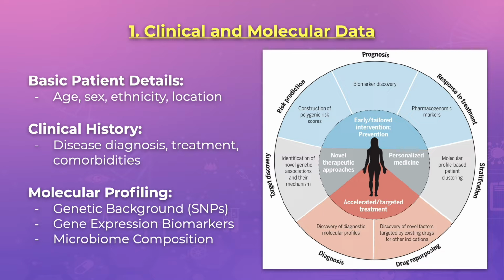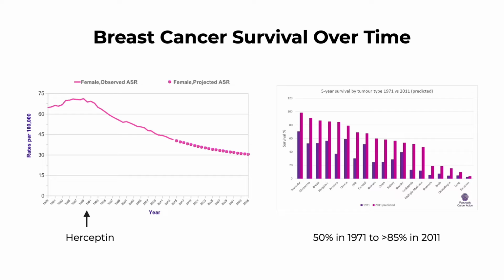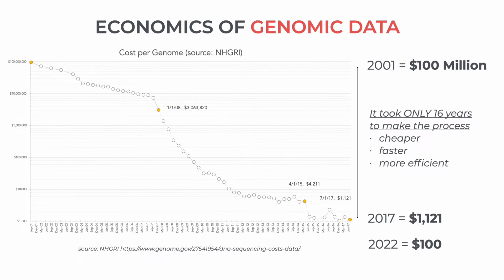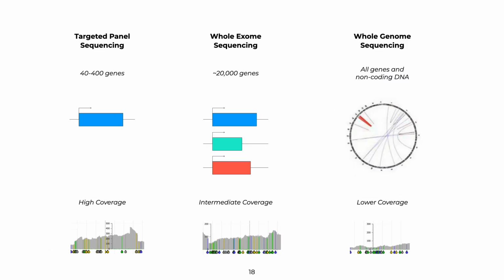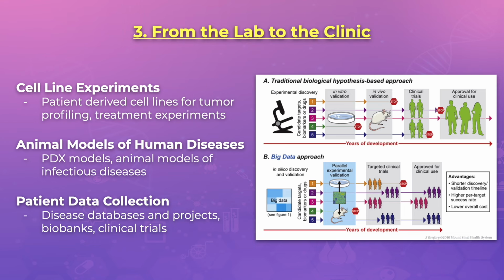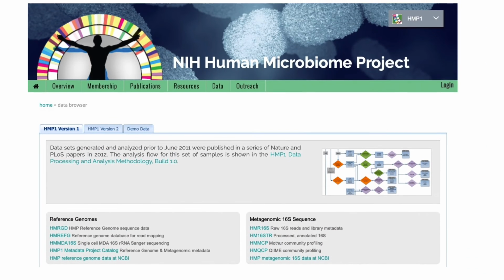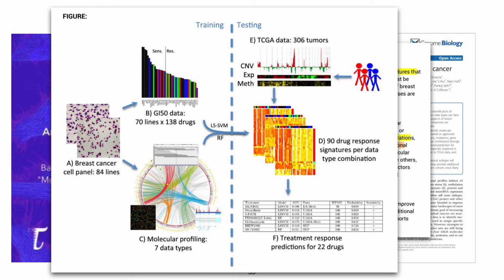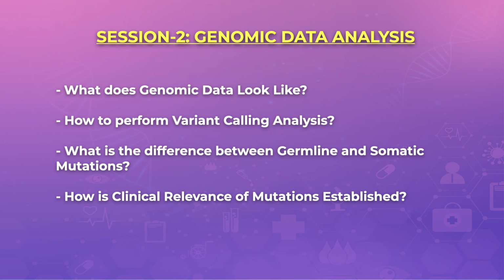Application of Bioinformatics in Precision Medicine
So let's talk about an application of bioinformatics in precision medicine.

What makes medicine precise? Better, more detailed and actionable data about each patient. See, one treatment cannot fit every individual. Broad definitions of disease make it less treatable and guesswork can never be precise. With better, more precise and detailed data comes a need for data analysis.

Common bioinformatics tasks in a precision medicine include the implementation and execution of well-established and reproducible workflows to process a patient’s omics data (genomics, transcriptomics, epigenomics, metagenomics), applying computational methods to detect altered genes (mutated, amplified/deleted, altered expression, etc.), to interpret the biological and clinical impact of such alterations, to establish therapeutic guidance based on the patient’s genomic profile and for health record data mining to achieve knowledge-driven clinical assessment.

After completing the first lecture and associated resources, you will have a good grasp on how data analysis skills and Next Generation Sequencing technologies are used today in precision medicine. You will also learn about various examples that highlight the role of precision medicine in a diverse range of fields from oncology, neuroscience, to even infectious diseases.

This is what we cover in this video:

00:00 Intro
00:37 Clinical And Molecular data
01:52 Next Generation Sequencing
02:34 From Lab To Clinic
03:22 Case Studies in Precision Medicine

Case Studies:

- Cystic Fibrosis
- Inherited Sickle Cell Anemia
- CYP3A5 And Tacrolimus Metabolism
- Herceptin Cancer Drug
- Castration-Resistant Prostate Cancer

Ready to get started? This video is just a preview. If you want to see more, join Omics Logic: A place to learn bioinformatics and data science for biology students. This portal is about scientific inquiry using complex biological data. We call it "Omics" - genomics, transcriptomics, meta genomics, epigenomics.

Get started with a complete a free course in Bioinformatics: learn.omicslogic.com